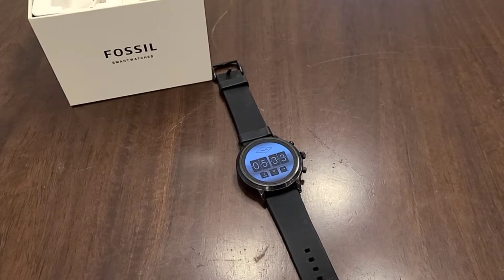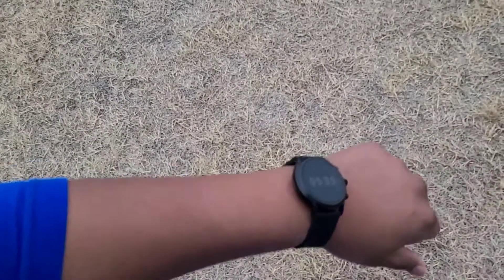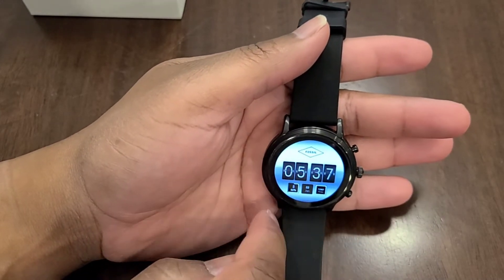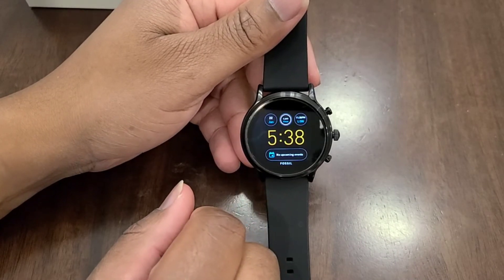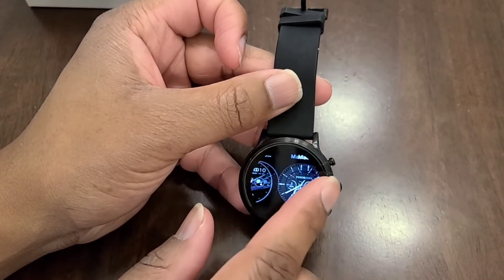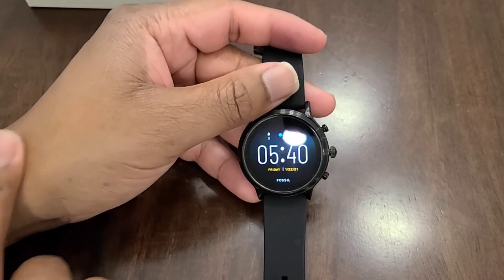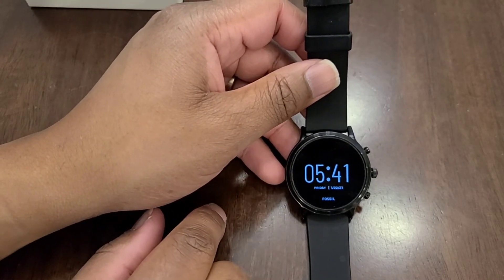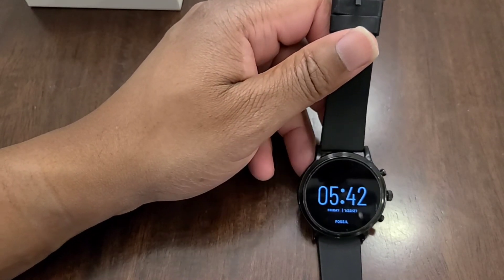Fossil 5th Smart watch 1 year review